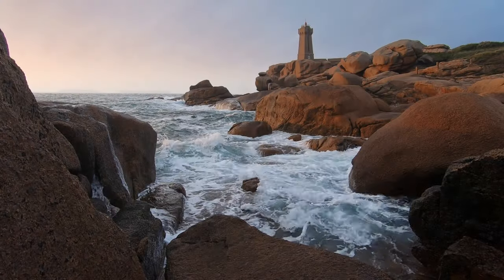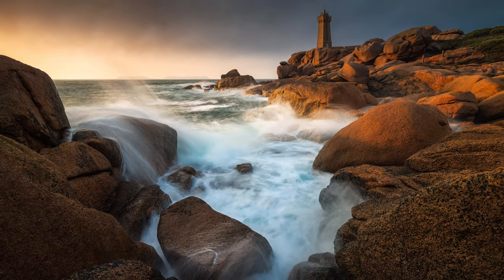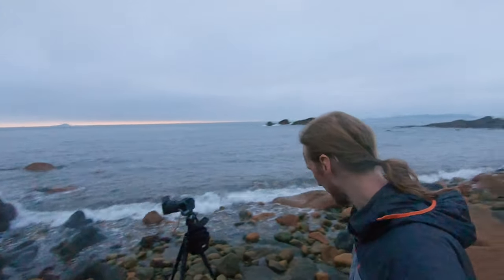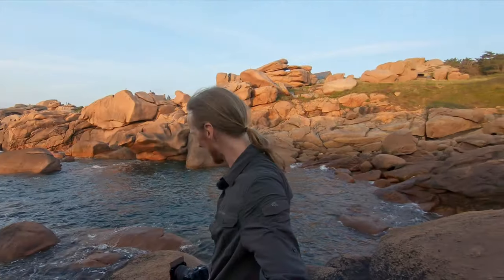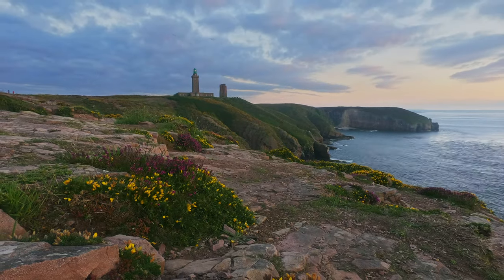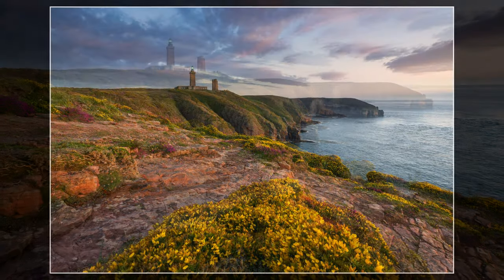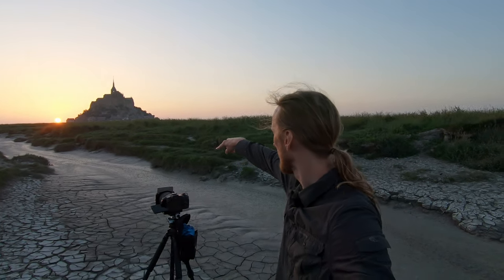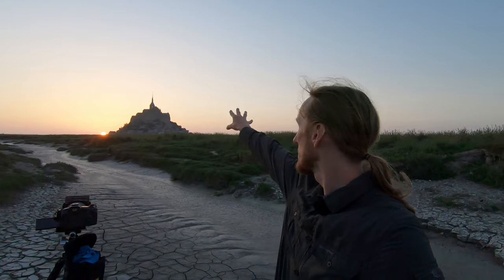Seascape Photography in France - Ploumanac'h and Cap Fréhel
In this third and final instalment of my little Photographing France series I get some awesome conditions at the coast of Brittany. In Ploumanach at the famous Phare de Men Ruz I take some of my favorite photos of the past years and also Cap Frehel does not dissapoint. Coastal flowers were in full bloom as I photographed the famous lighthouse and then the Milkyway over one of the wide beaches.

To conclude the trip we went to Mont Saint-Michel where I didn't get perfect conditions and only a blank sky for sunset, but still came away with a portfolio worthy photo because of the unique viewpoint I found.

So sit back and join me in this behind the scenes video and be amazed by the beauty of the coasts of Brittany.